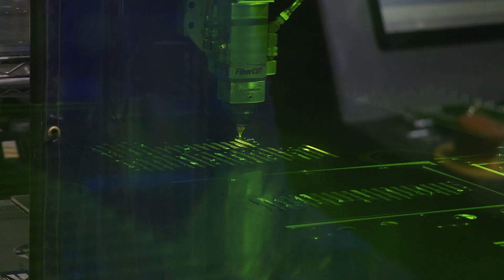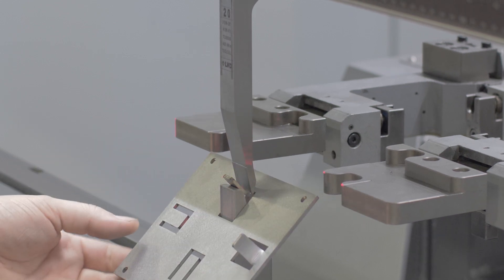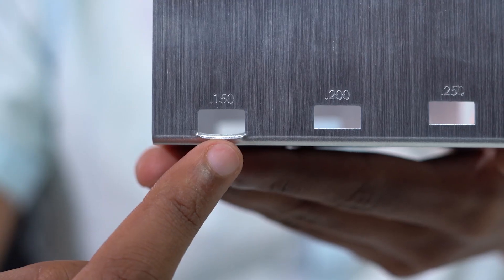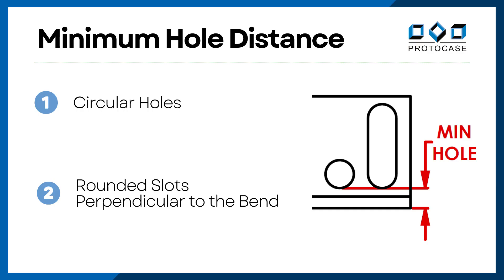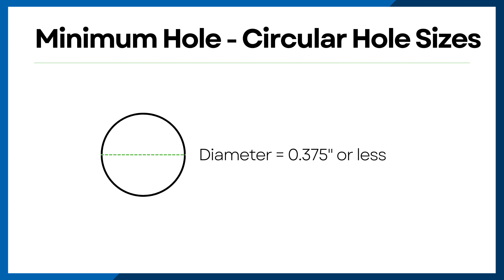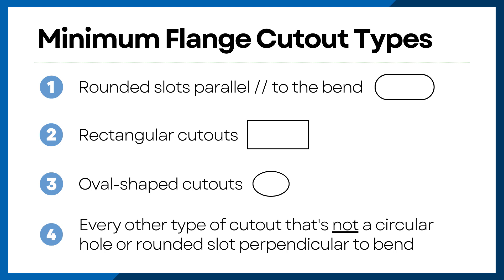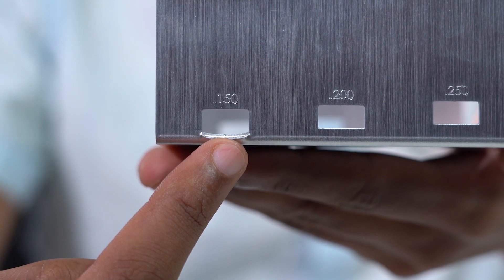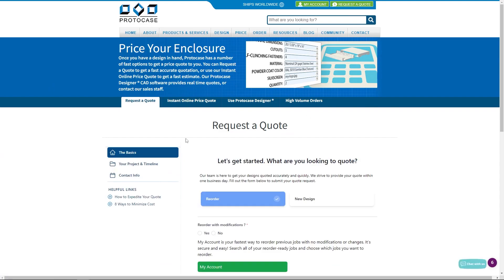Proto Tech Tip - Minimum Hole vs Minimum Flange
This week, Brian is here to breakdown minimum bend into minimum hole and minimum flange distances.

Protocase has previously provided guidance on how close a cutout can be to a bend without warping in the form of minimum bend distances. Our testing has found that this distance can change based on the type of cutout or flange used, so we broke those into two numbers to help guide you when creating your designs. We call these new numbers minimum flange and minimum hole distance, which can be found on our website.